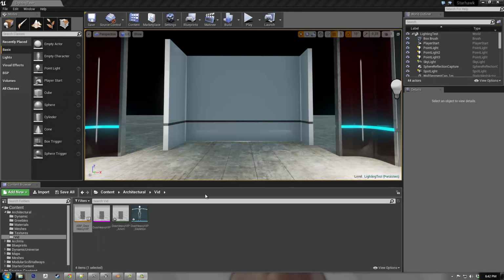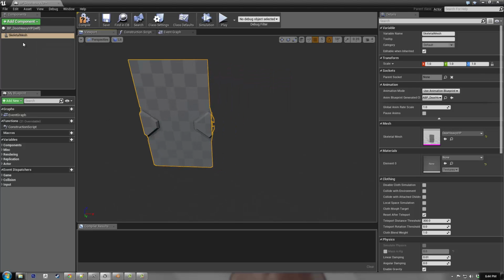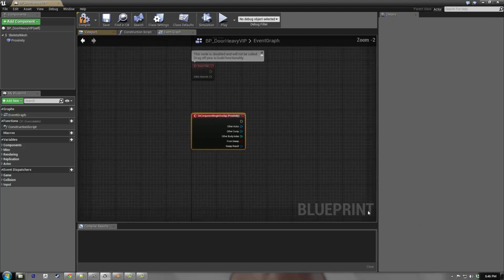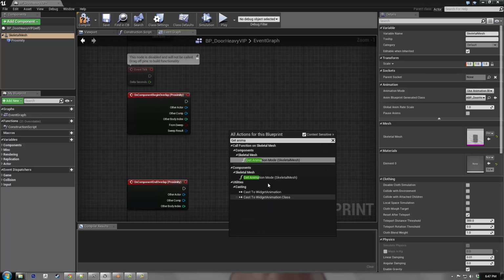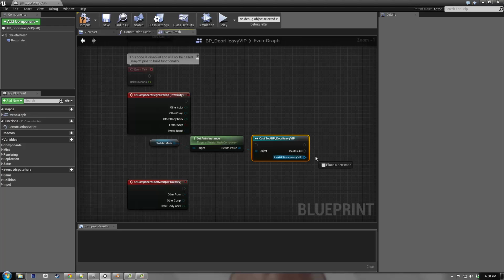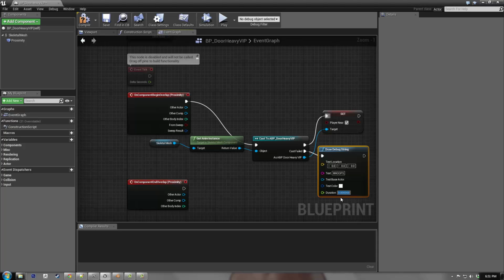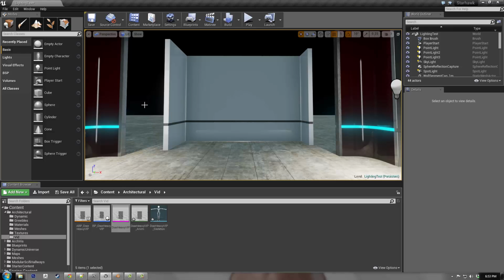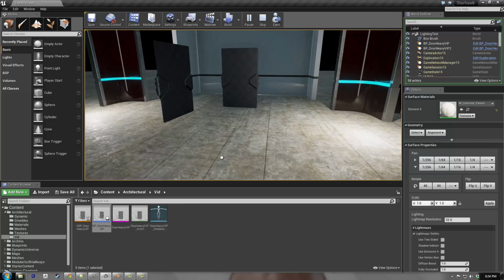UE4 Animated Door Tutorial Part 2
A tutorial showing the process for creating a simple, animated, articulated door in Unreal Engine 4.
The technique could be applied to any animated mesh content, and is well suited to animated props that perform their movements when triggered.

Split into two parts due to length, please see part 1 for the beginning!